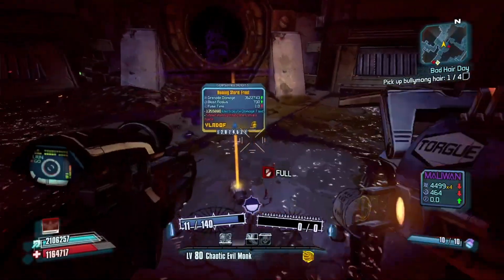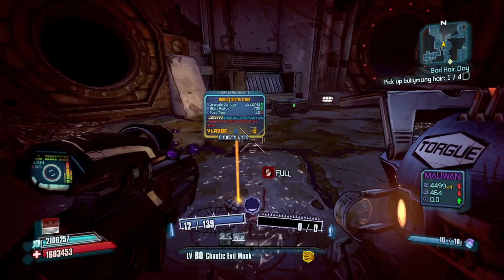BORDERLANDS 2 | *Storm Front* Legendary Weapons Guide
This is Episode 19 of my Legendary Weapons Series! In this video, we're going to show you how to get the Storm Front grenade mod in Borderlands 2.